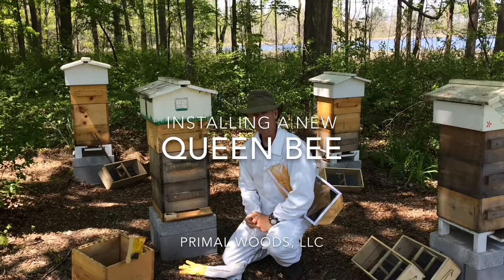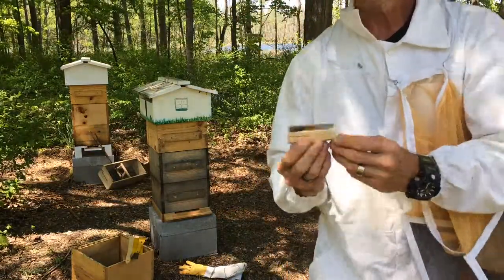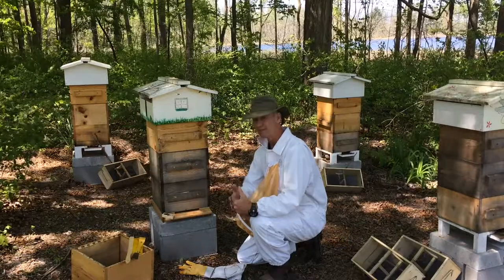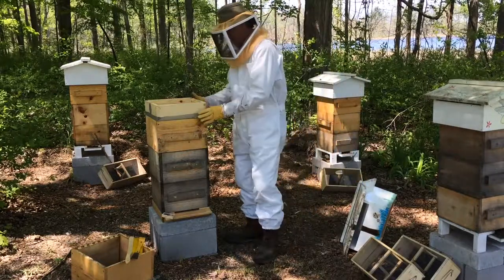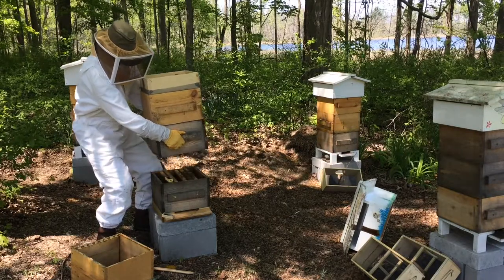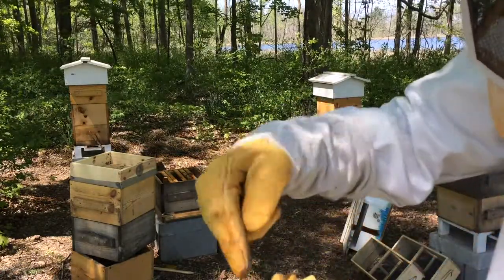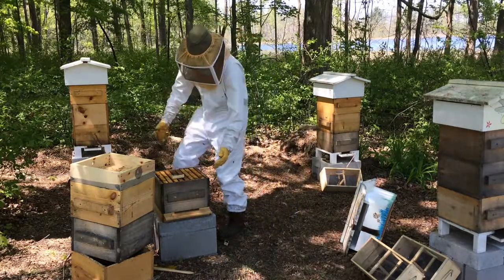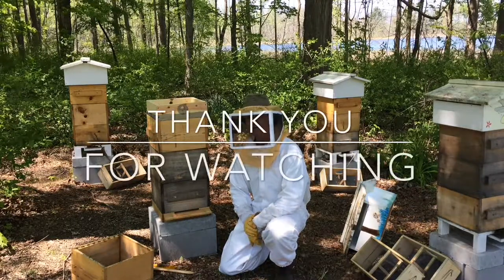Installing the New Queen Bee!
A package queen was Dead On Arrival; this is part of the story of replacing the dead queen with a new queen.  It follows the "unboxing" video just after the queen arrived at the post office.